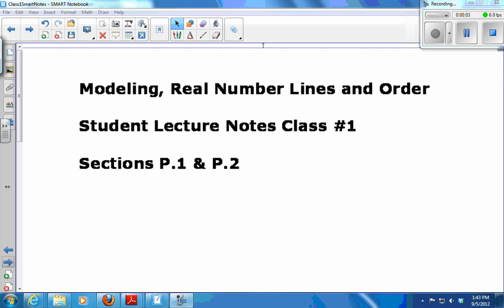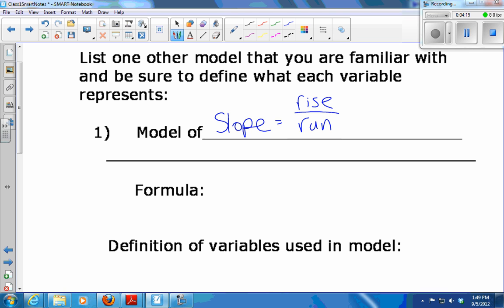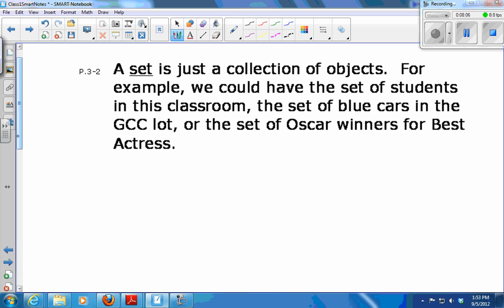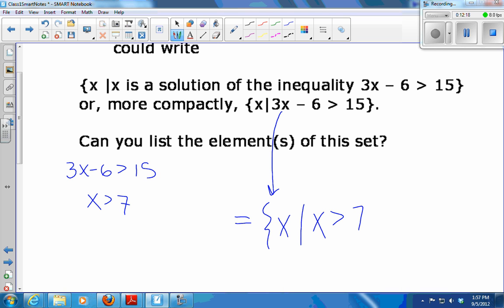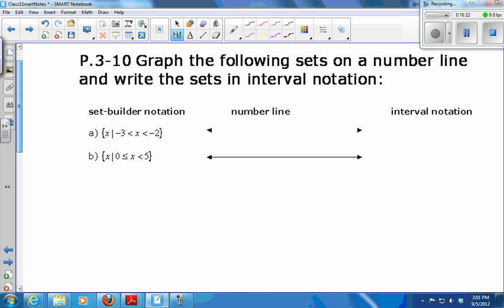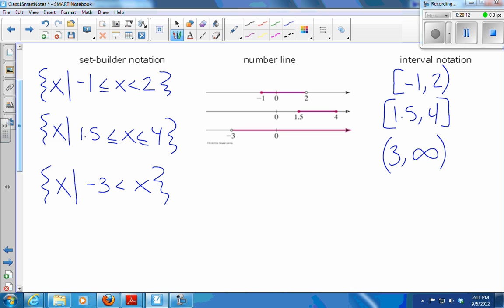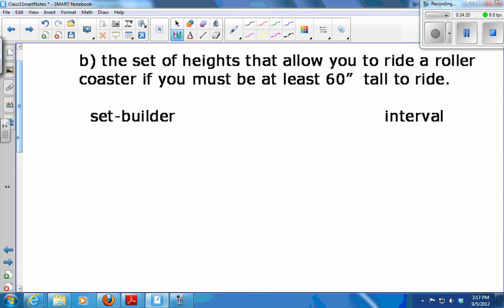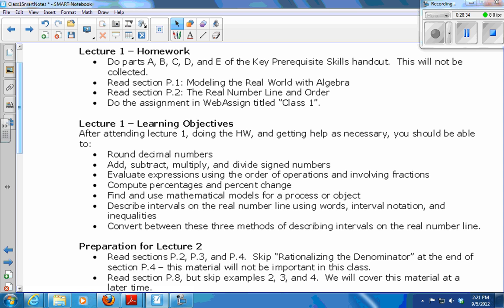MAT 107 P 1 & P 2 Video Lecture